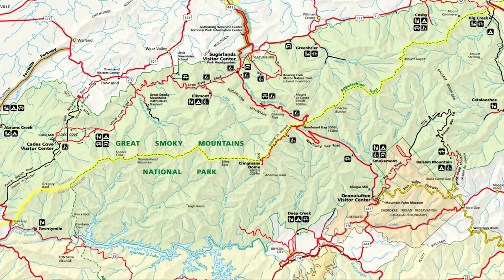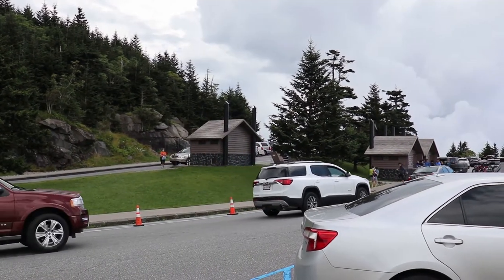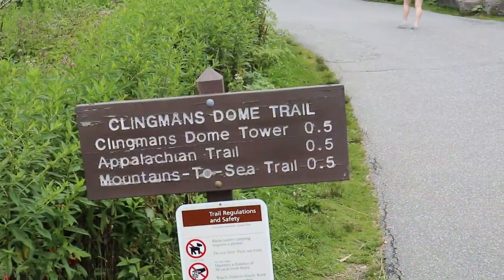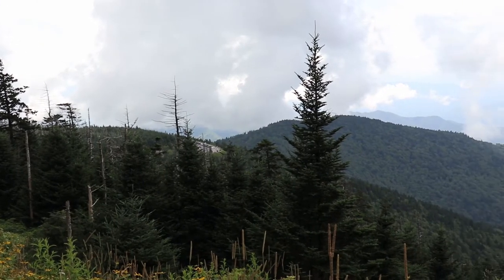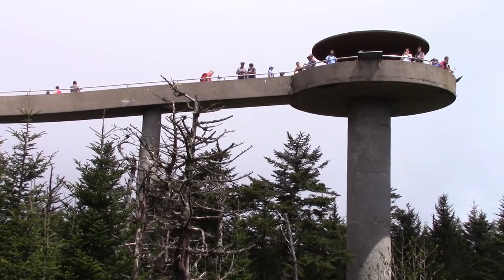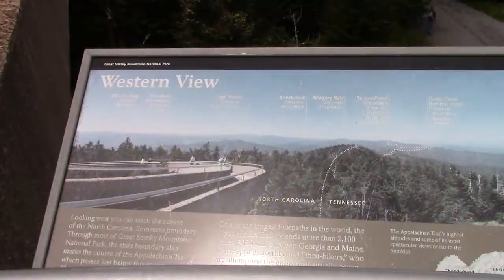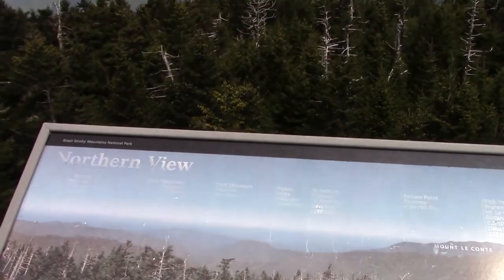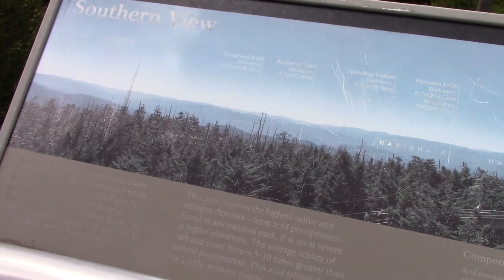Clingmans Dome the top of the Smokies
In this video I climb Clingmans Dome. The highest point the Great Smoky Mountains.